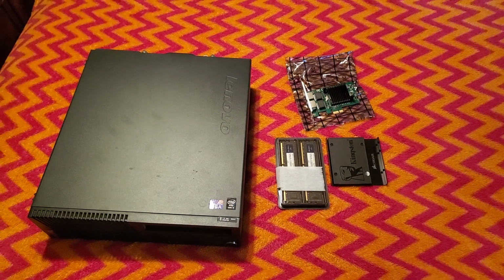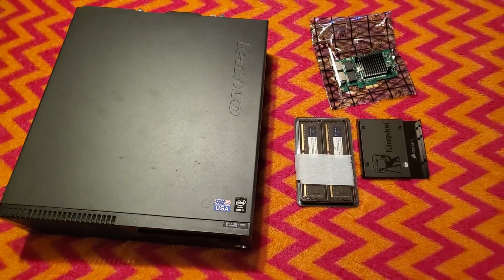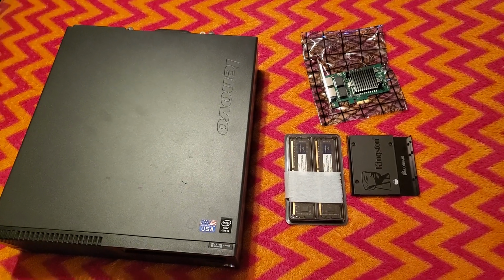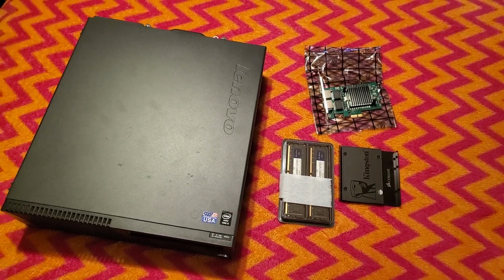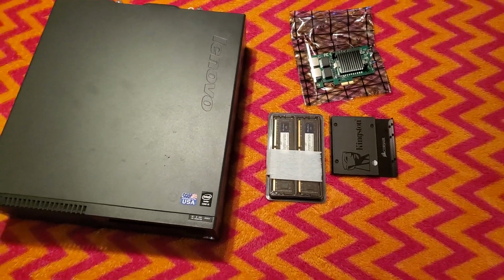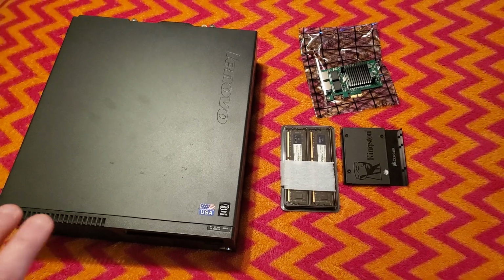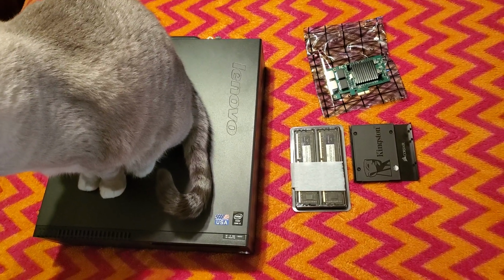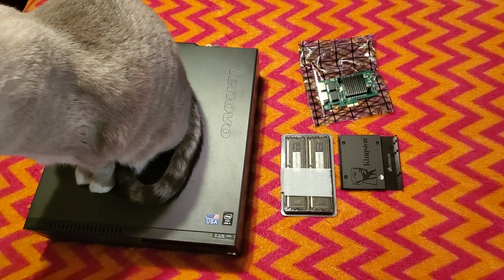Parts for new home router. What software to run on it?